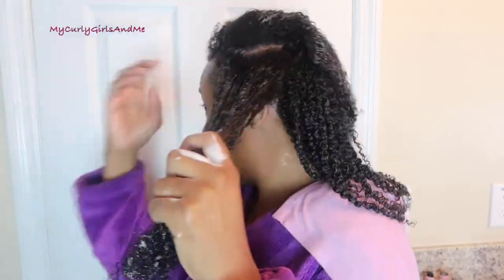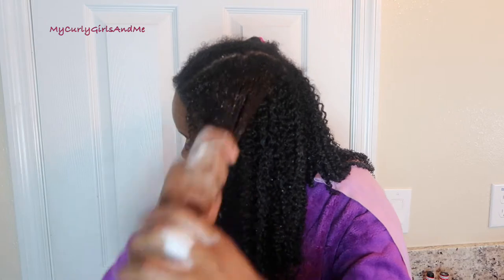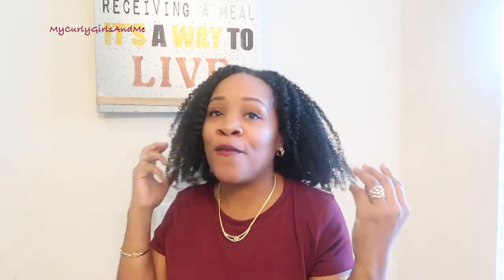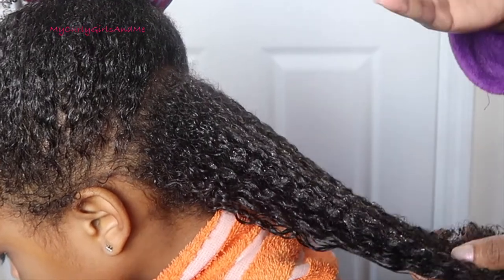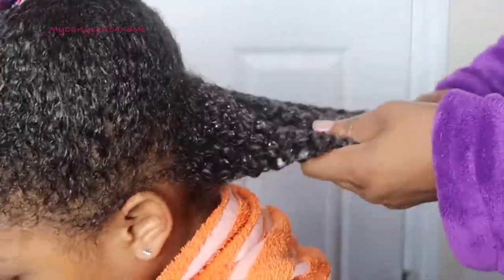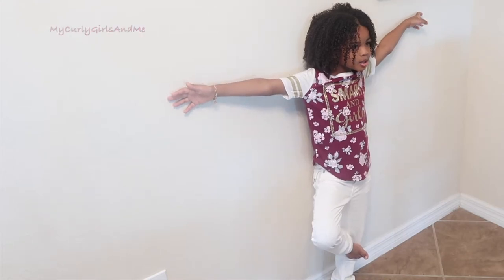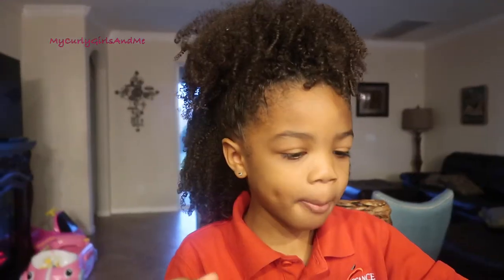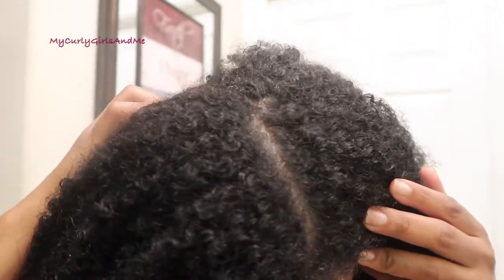💜💞MIELLE ORGANICS POMEGRANATE AND HONEY | REVIEW💞💜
Here is the long-awaited review of the Mielle Pomegranate & Honey Leave-In and Curling Custard.

📌*Don't Forget to change settings to Watch in HD 1080p for the best viewing experience!

Products Used:
➡ Mielle Pomegranate & Honey Leave-In:
➡ Mielle Pomegranate & Honey Curling Custard

💜✔️✳NaTasha's Info:⬇💜
✔🎬NaTasha's Channel🎥

📮Send Us Mail:
NaTasha Ransom Gooden
C/O MyCurlyGirlsAndMe

💁🏽💇🏽👧🏽👶🏽We 💗U 4 UR SUPPORT!

All items in this video were purchased by me. I would never take advantage of your trust in me to share with you products that I use and like! Thanks in advance for your support!***